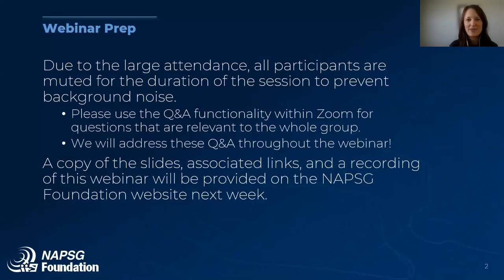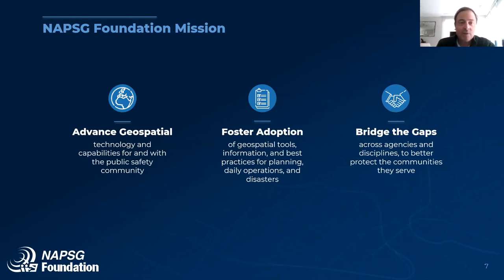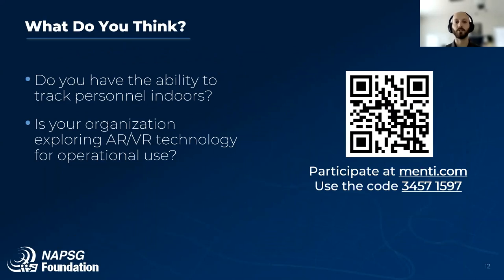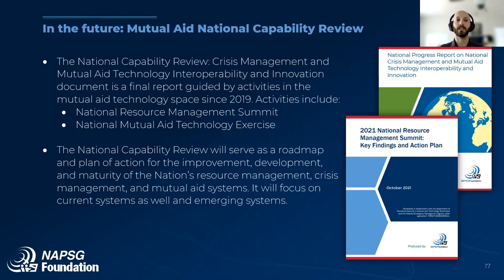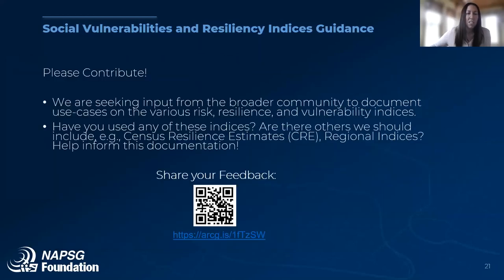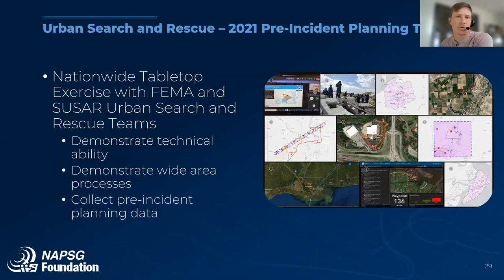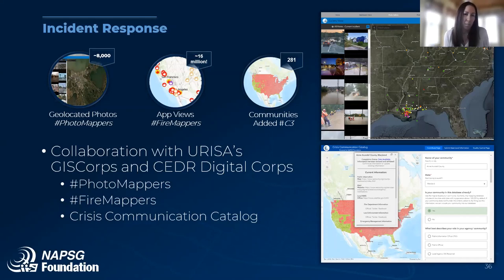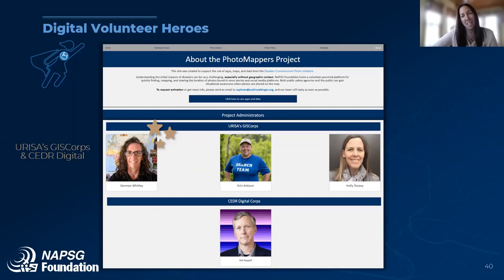PrepTech Talk | NAPSG Foundation: Delivering Solutions Today, Innovating for Tomorrow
Join us for this PrepTech Talk to learn about NAPSG Foundation’s refocused mission and gain insights into available resources, guidance, and opportunities that benefit the public safety community.

Speakers:
• Peter O'Rourke, Executive Director
• Tari Martin, Director
• Kevin Kay, Director
• Jared Doke, Program Manager
• Charlotte Abel, Strategic Manager